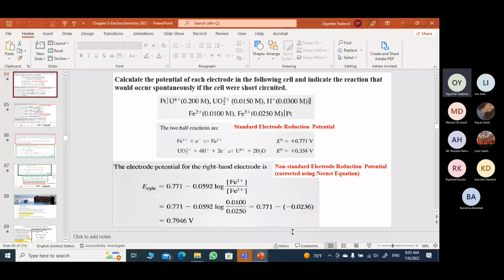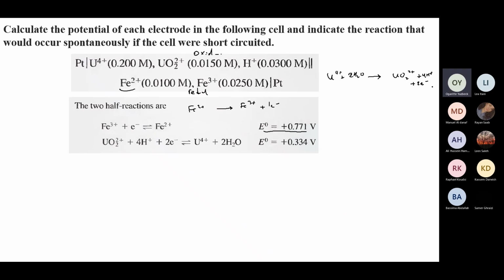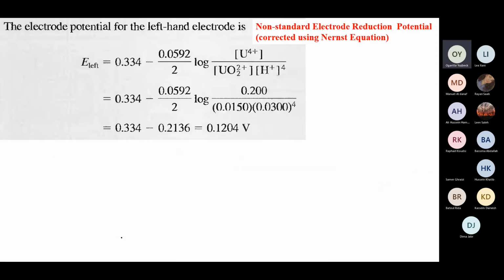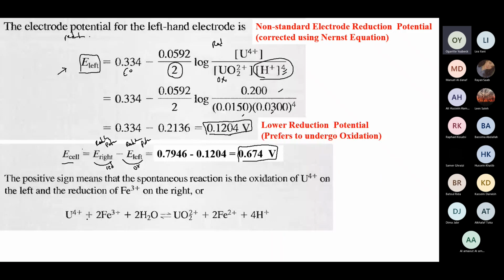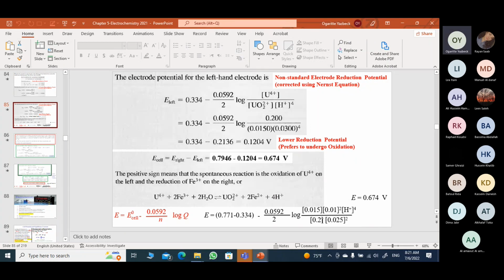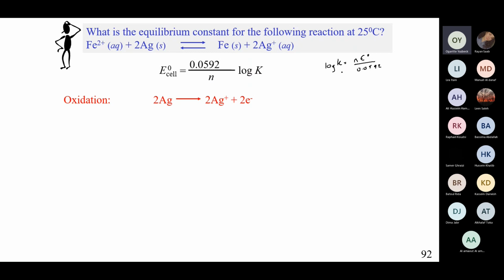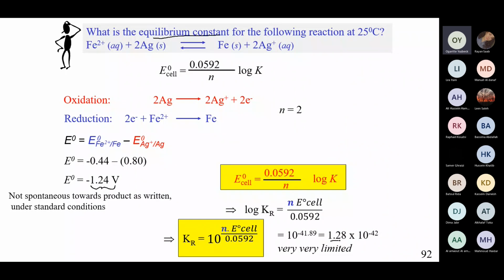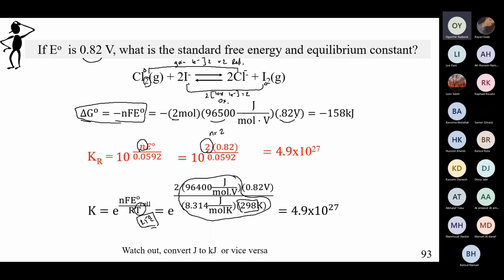Electro live, part 7b Nerst eqn and overall cell or rxn